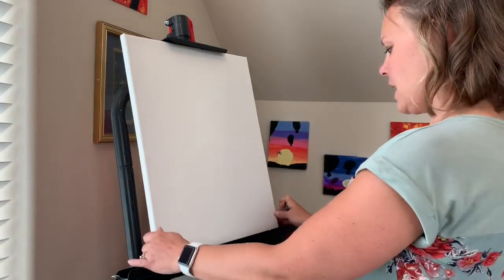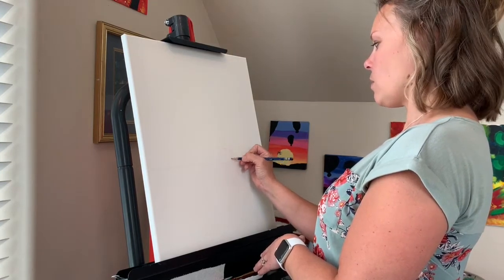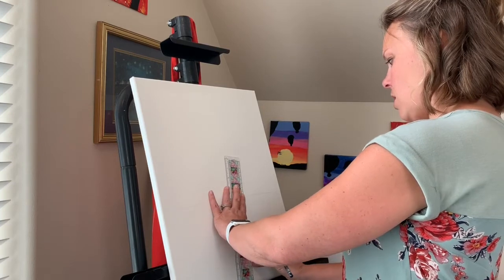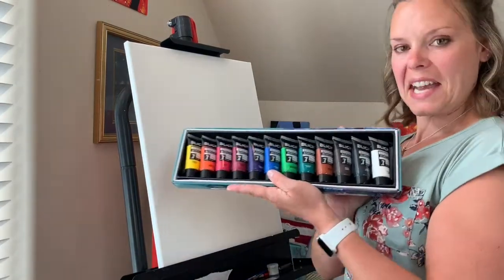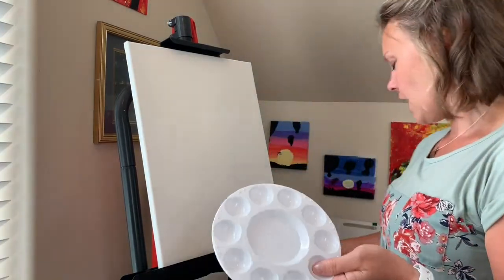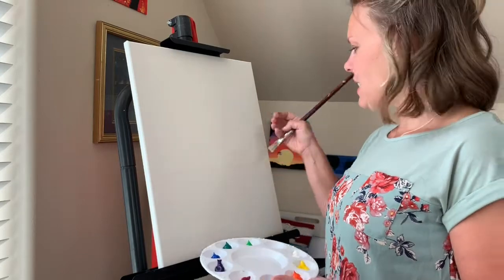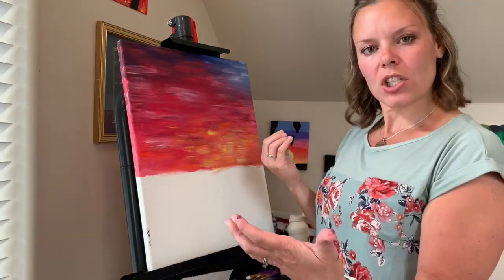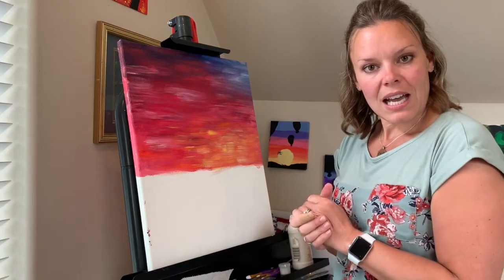Monet Inspired Tulip Field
In this painting tutorial, we explore Impressionism and Post Impressionism painting styles to create a field of tulips.